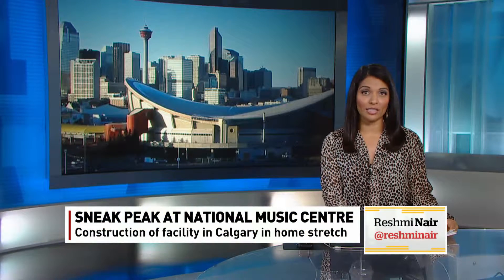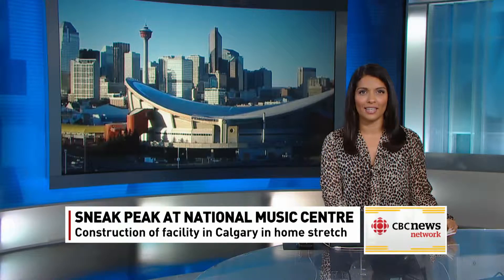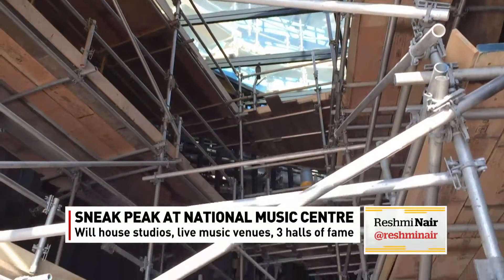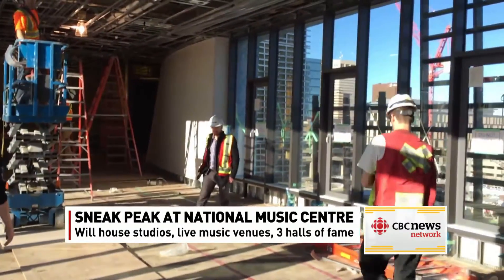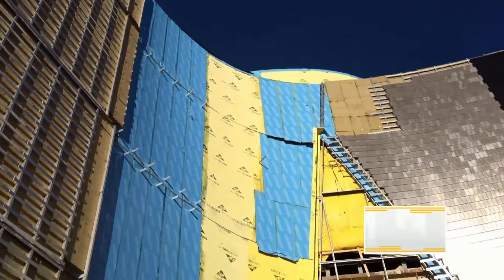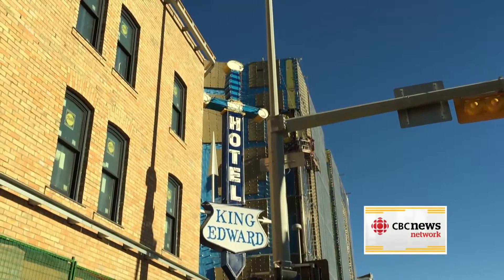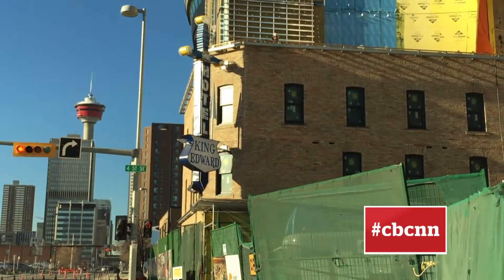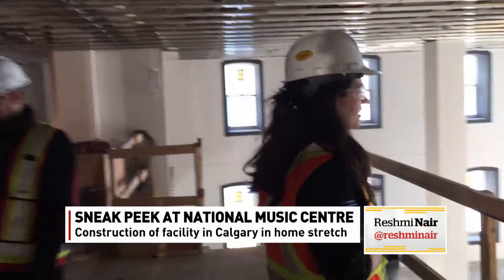NMC11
Look Ma ... Calgary's got culture. Take a sneak peek behind the scenes of the nearly completed National Music Centre in Calgary